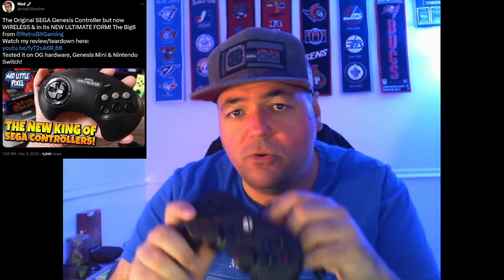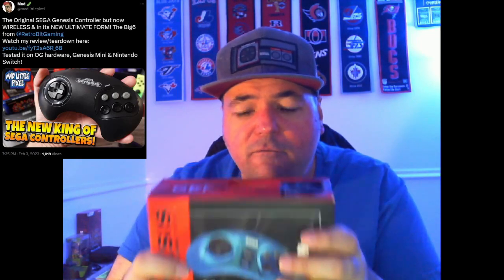Do NOT buy the new BIG6 controller by Retro-Bit! Not OG SEGA quality!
Link to my Twitch Highlight when I broke a Retro-Bit controller on world record pace

Link to buy a GOOD controller [I'm NOT sponsored!], the @8BitDoTech 8BitDo Pro 2 Wired Controller for Xbox Series X, Xbox Series S, Xbox One & Windows 10

For those wondering exactly what controller I've broken twice, there it is, the Crimson Red version released in January 2022, not an old model